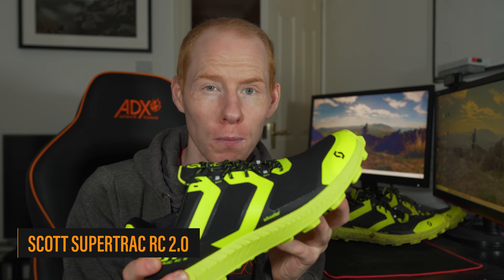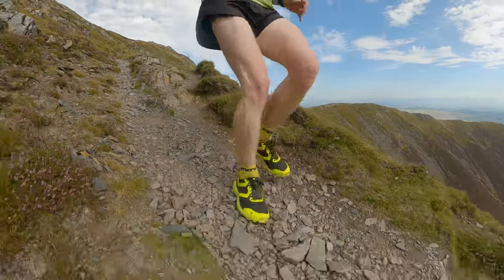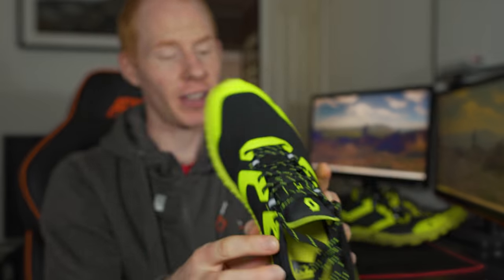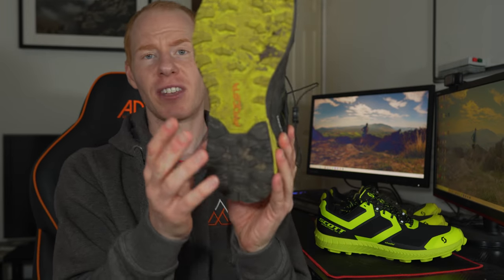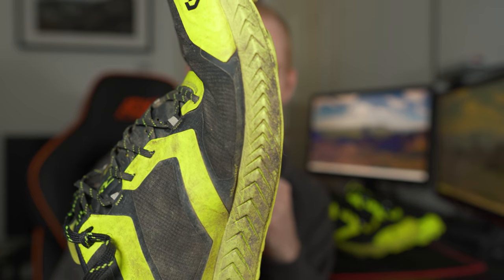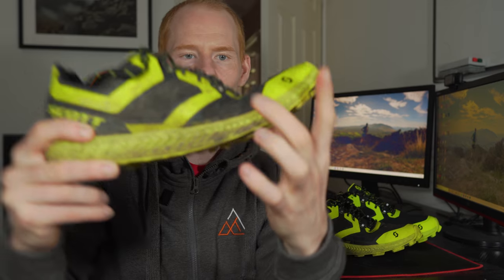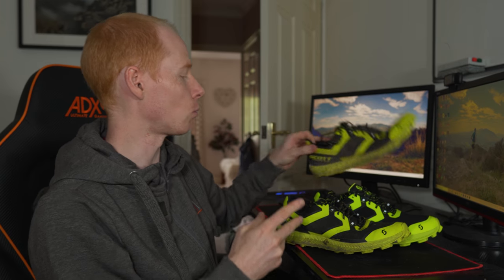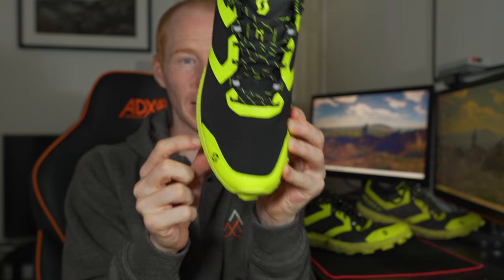Scott Supertrac RC 2.0 FULL REVIEW | AFTER 500 MILES - Best Trail Running Shoe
After 500 miles I present my Scott Supertrac RC 2.0 full review, spoiler alert, I like it...

...We have seen many new claims for best trail running shoe of 2021 but for me its an older model which stands the test of time, the Scott Supertrac RC was my favourite trail and sky running shoe of all time. As such, any new iteration was going to fall short but the Supertrac RC 2.0 just builds on the success of its predecesor.

After 500 miles of Trail running, Fell running and sky running in races and every day training through Summer and Winter this shoe has stood the test of time. Today I give you my honest opinion, where the shoe breaks down, why I am still wearing it (despite the outsole being crushed to a pancake) and why I keep coming back for more.

Video Chapters:

0:00 - Intro
1:05 - Scott Supertrac RC spec
2:07 - Build quality
2:58 - Fit & comfort
3:33 - Supertrac RC vs other trail shoes
5:28 - Outsole & grip
6:15 - After 500 miles
7:50 - 2.0 compared to original RC
8:15 - Best use
9:33 - Cons
10:20 - Pros
11:22 - Conclusion